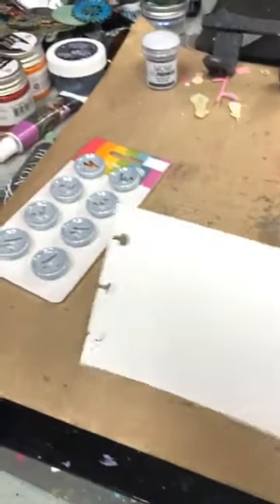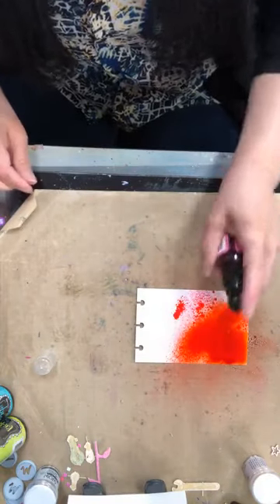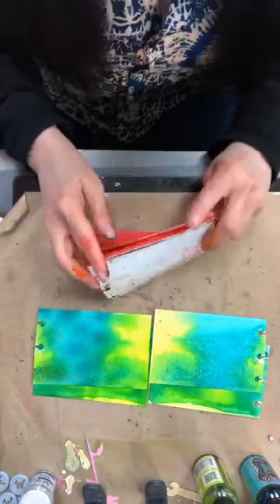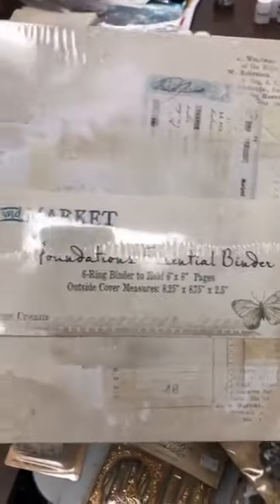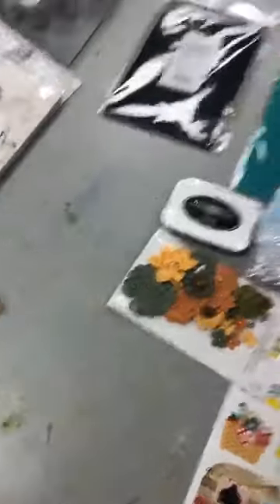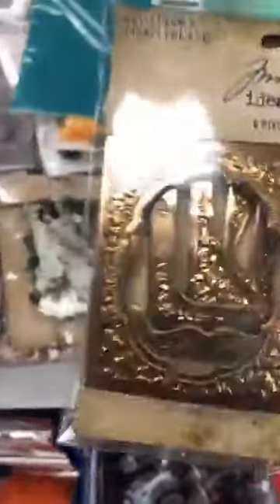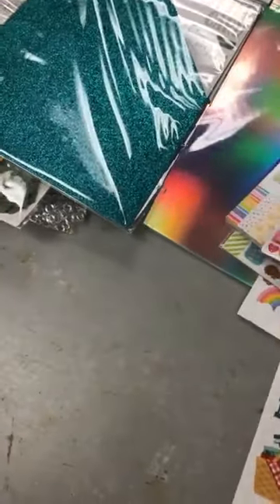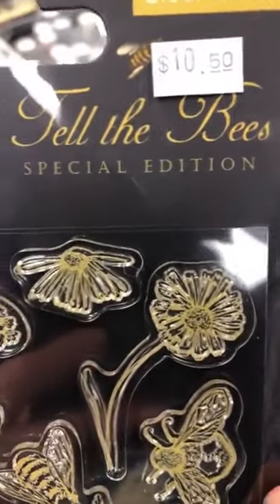DEMO TECHNIQUE/MARCH 26 2021/THIS JUST IN!